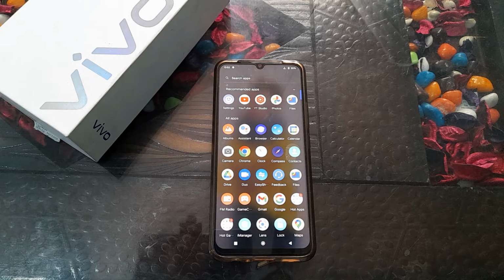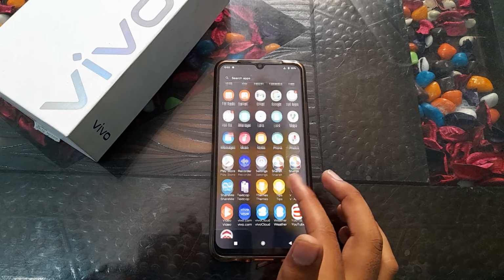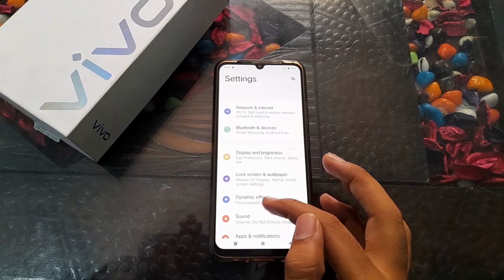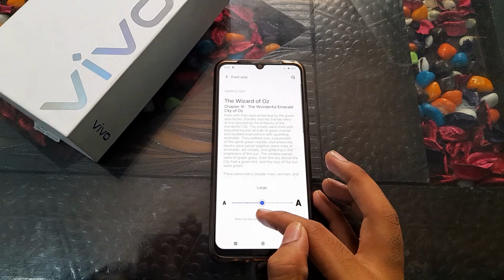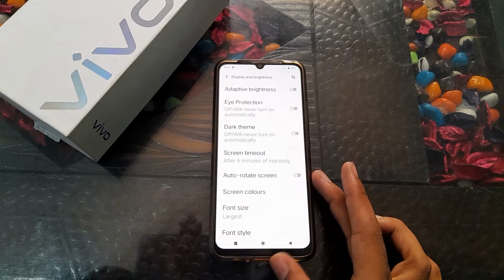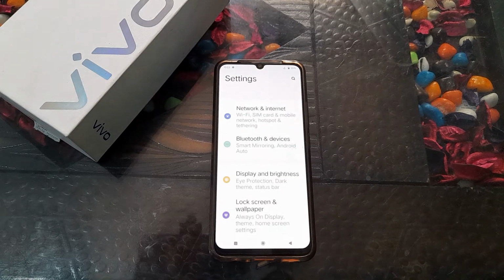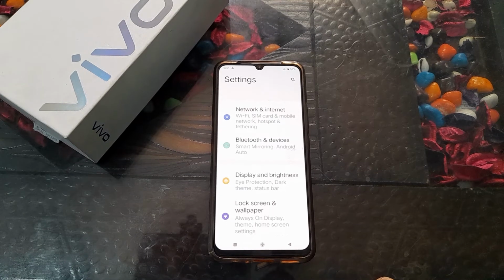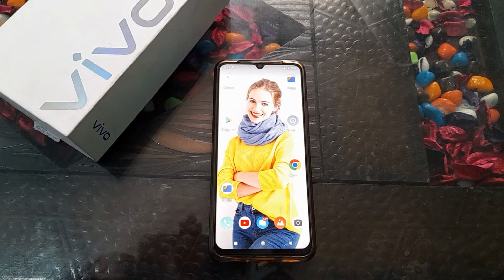How to change Font size in vivo T1 44w phone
How to change Font size in vivoT1 44w phone |
How to change font size in vivo y33s phone phone |
How can you change Font size in vivo v15 pro phone |
How to use font size setting in vivo phone |
Font size ko kaise change karte hain vivo y20 mobile mein |
Font size ko kaise change kare vivo y73 phone mein |
Font size setting in vivo mobile's |